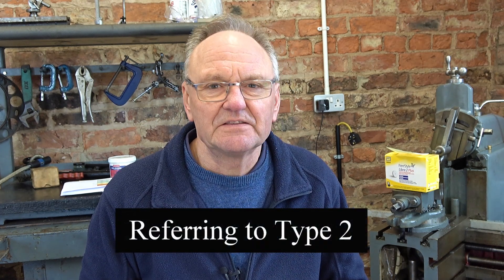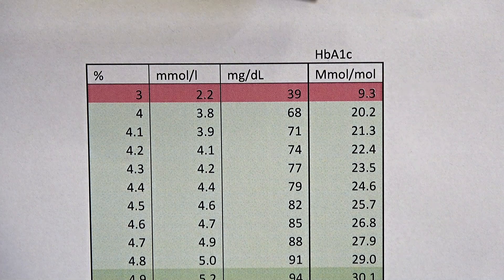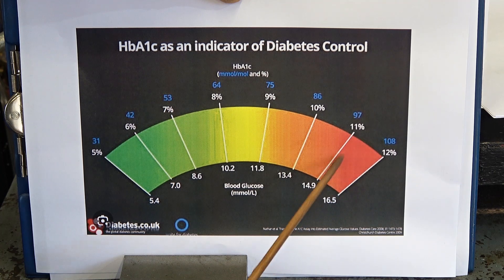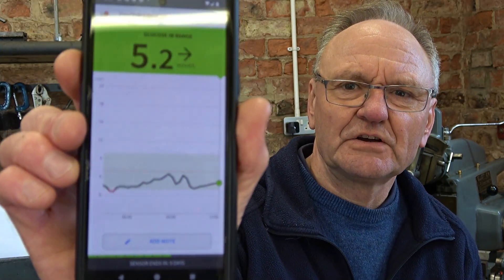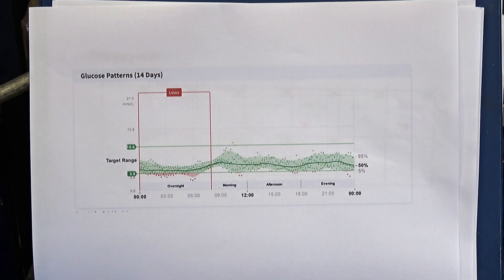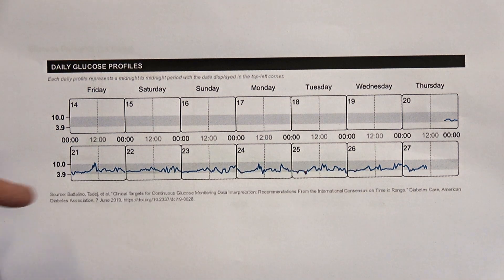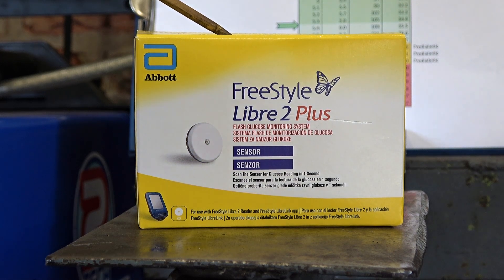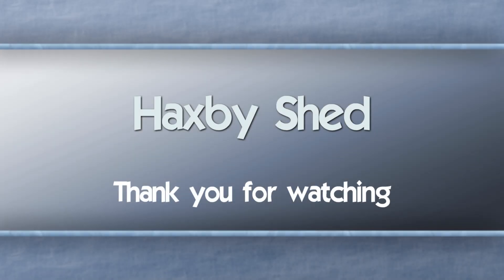HS301 Shocker – I’m prediabetic! (and tech to help me change that)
5 years ago a routine blood test showed I’m prediabetic. I’ve tried to improve my diet but it’s not helped, so I invested in a Continuous Glucose Monitor. It’s been enlightening for me and maybe it could help you.